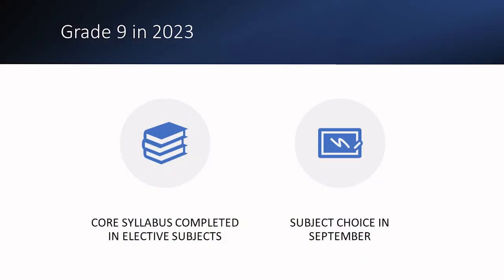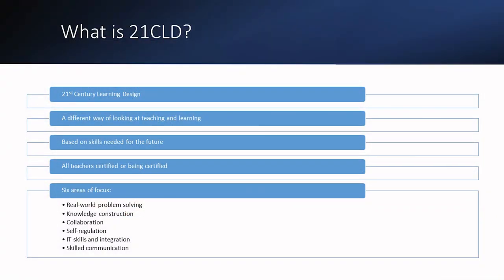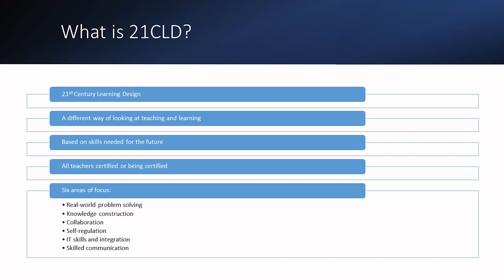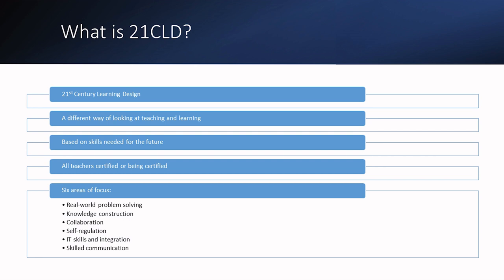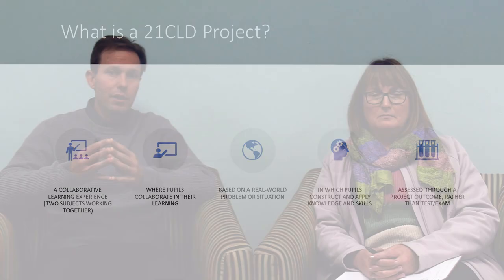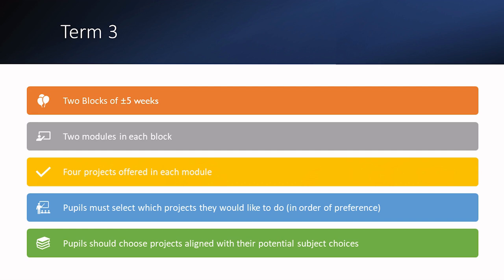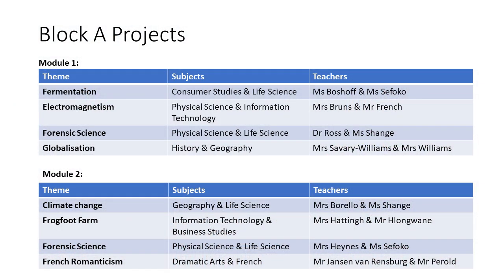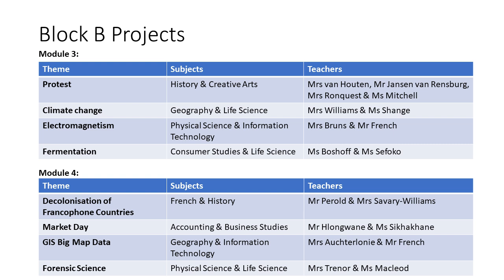21CLD Project Video - 2024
Brescia House School information regarding the Grade 9 21CLD projects for 2024.